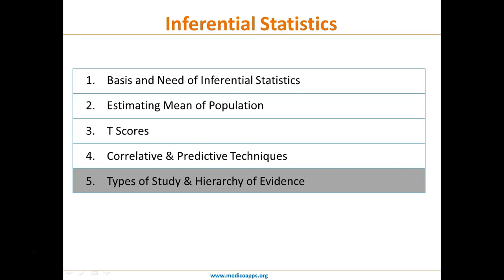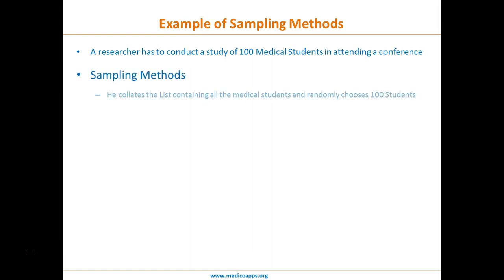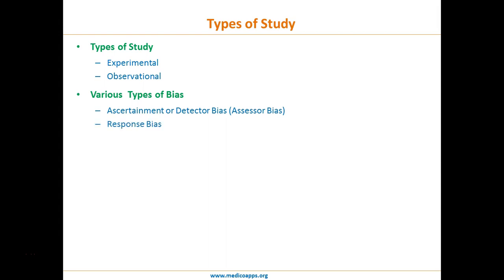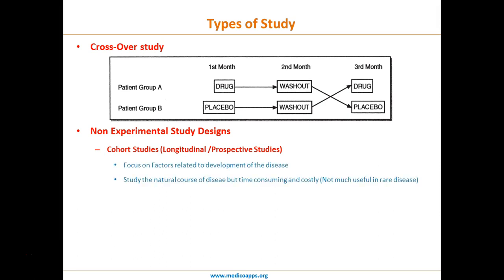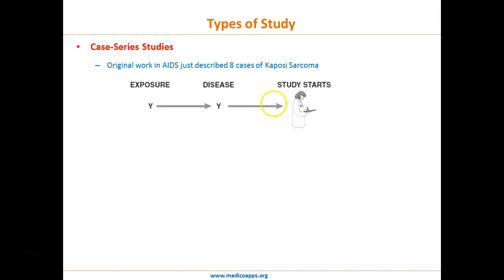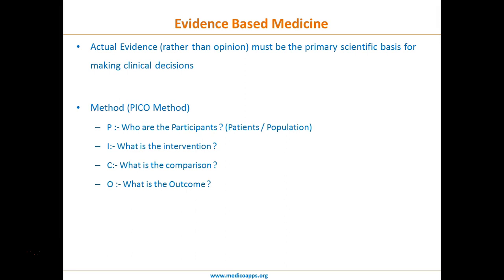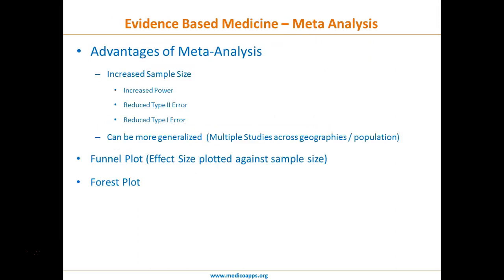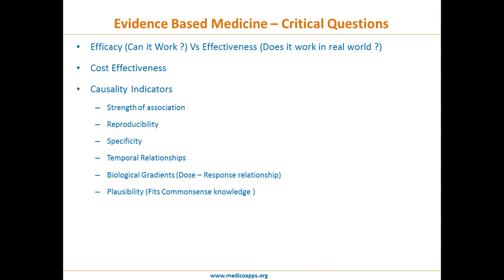Inferential Statistics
Types of Study and Hierarchy of evidence